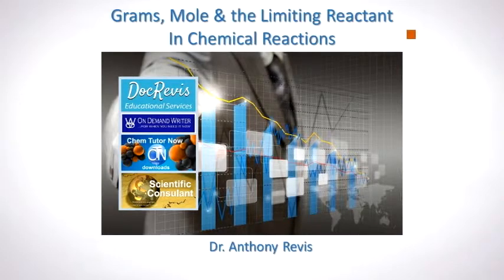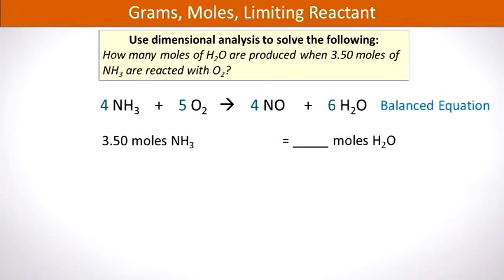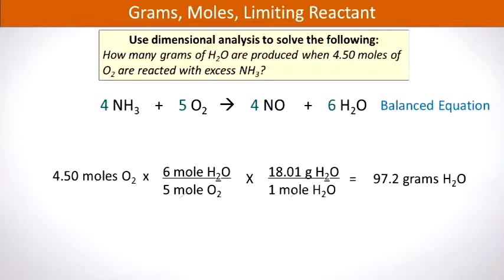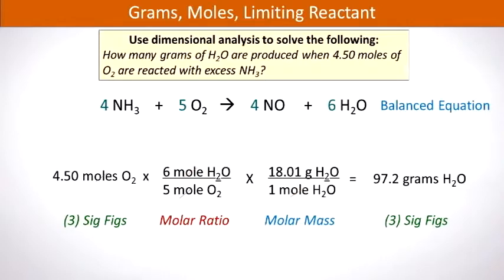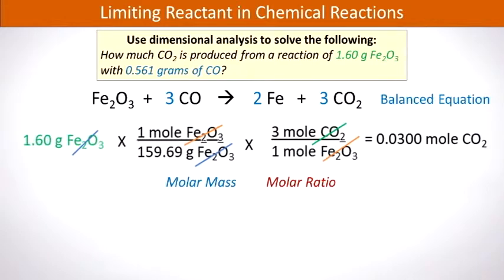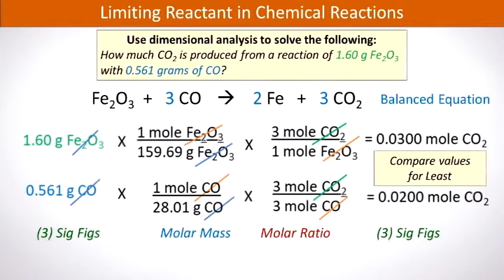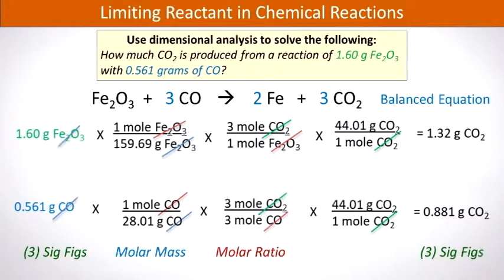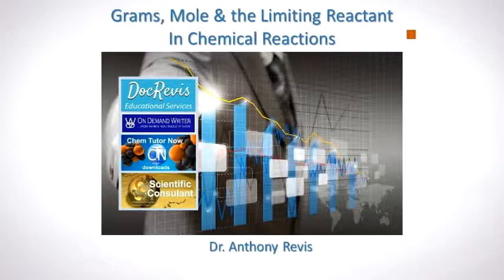Determining The Limiting Reactant from Grams and Moles